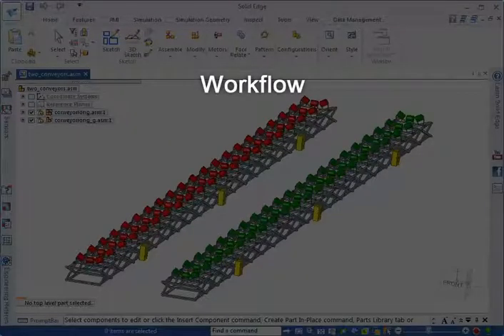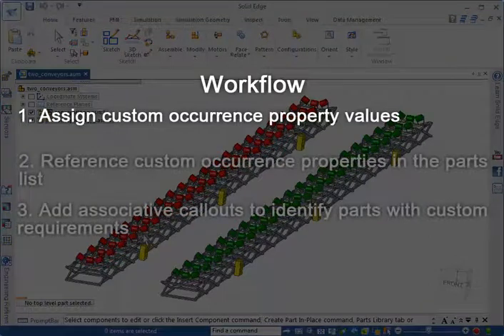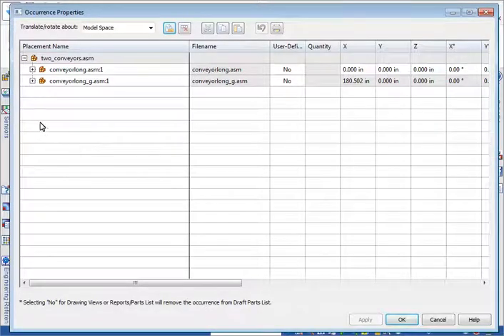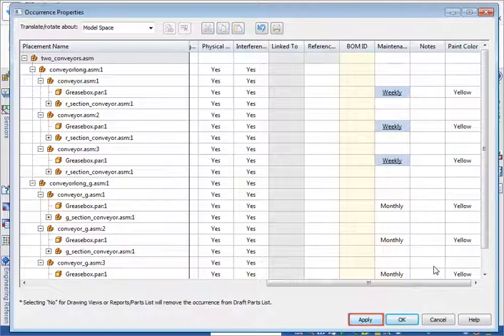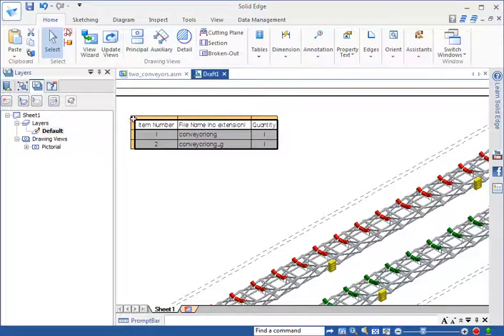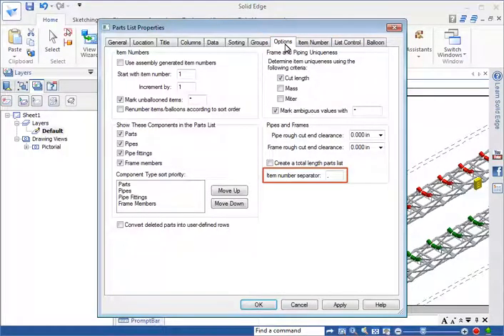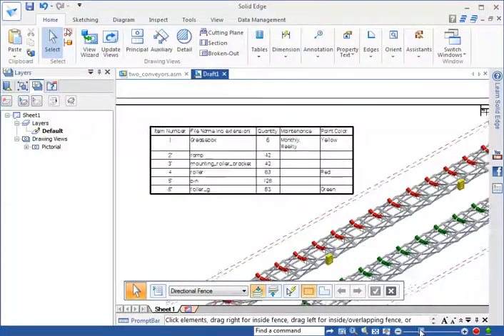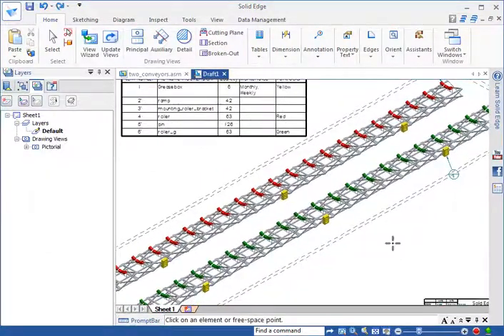26 Show custom occurrence properties in parts lists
26 Show custom occurrence properties in parts lists